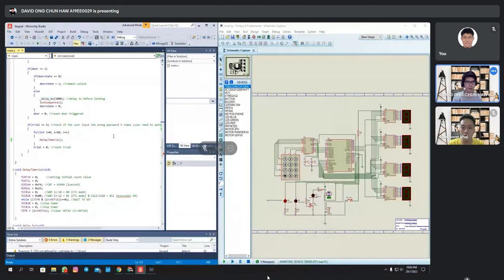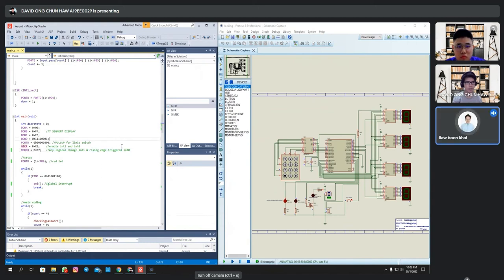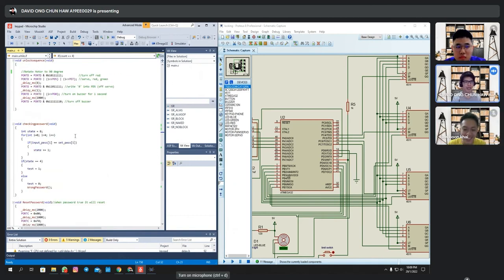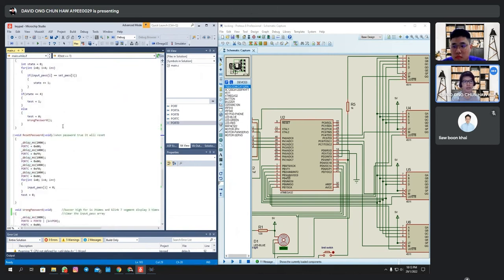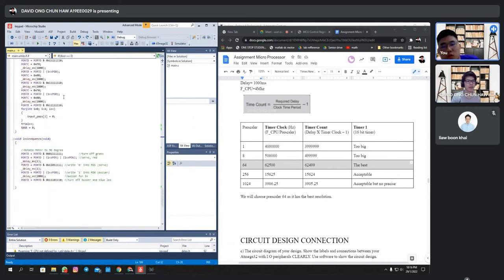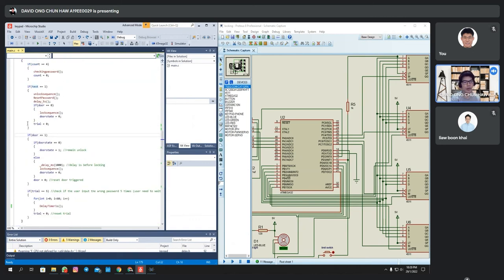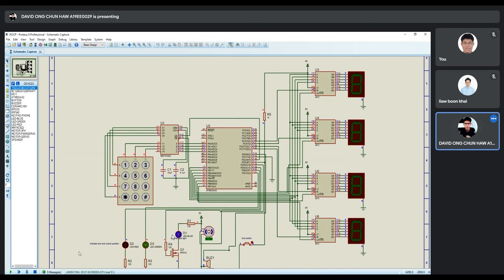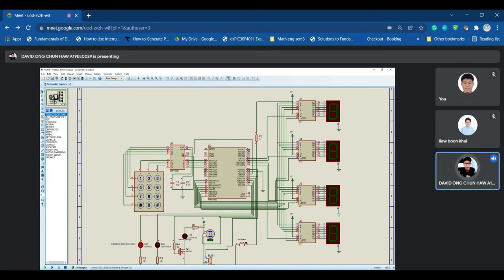Group 8 presentation safety box